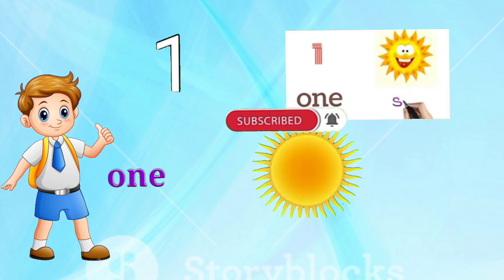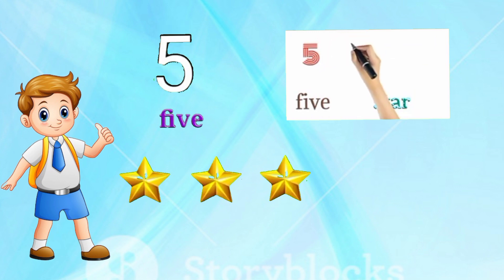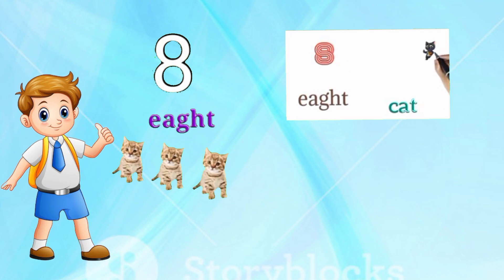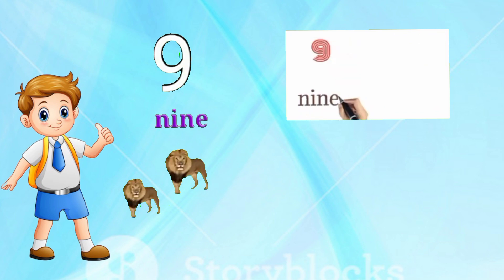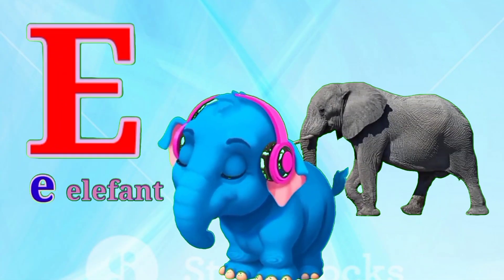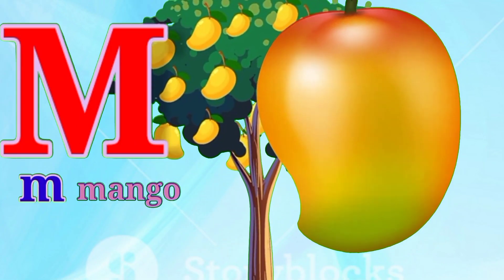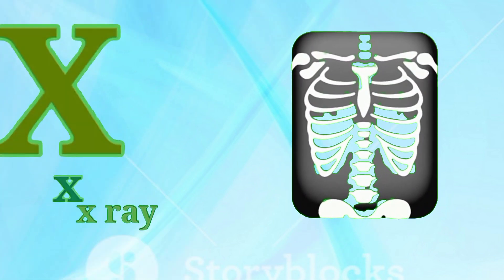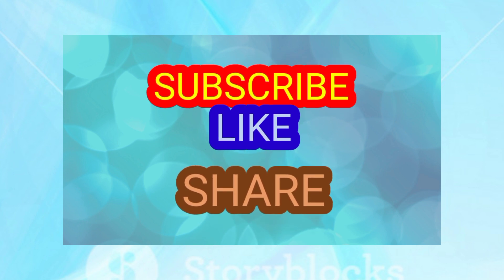learn number 1 to 10 | learn alphabet abcd | learn english for bigners | a2z learn with fun